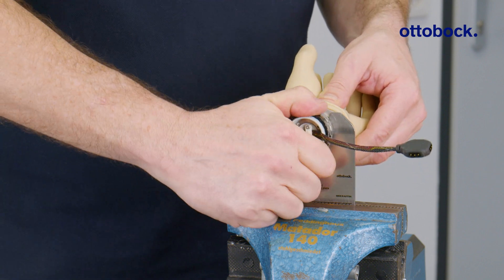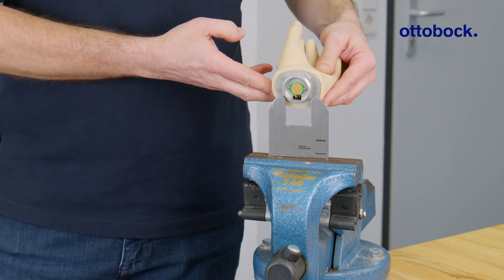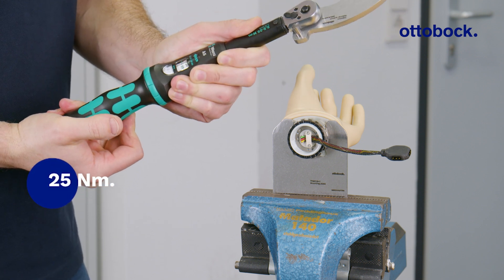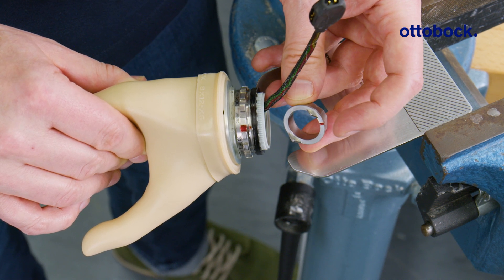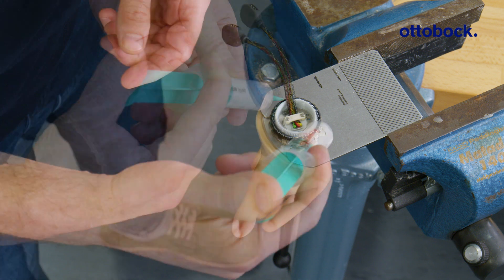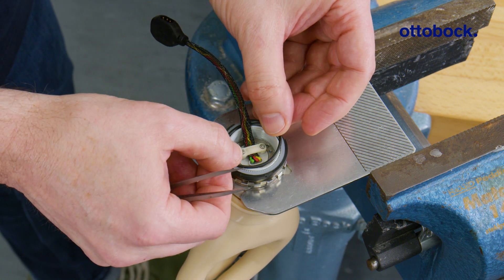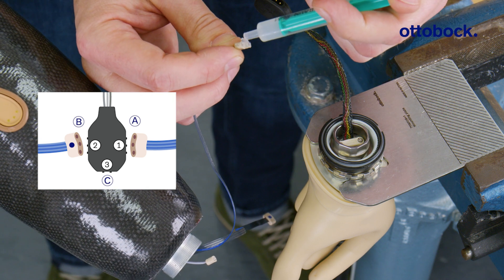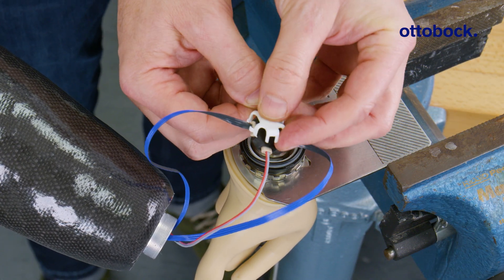wrist short. Installation (speedhand). | Ottobock Professionals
Follow along as we guide you through installing the short wrist system on the speedhand, including all wiring and mechanical steps.